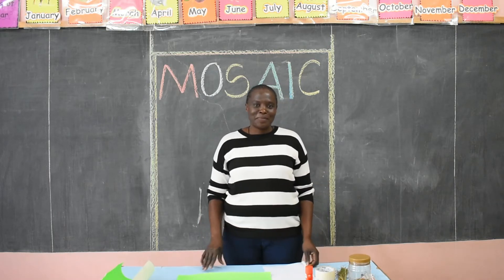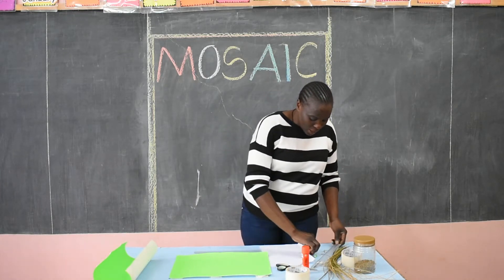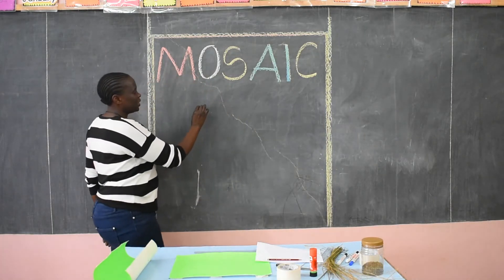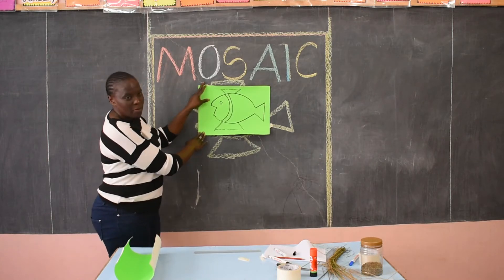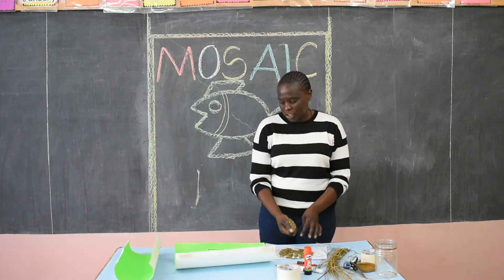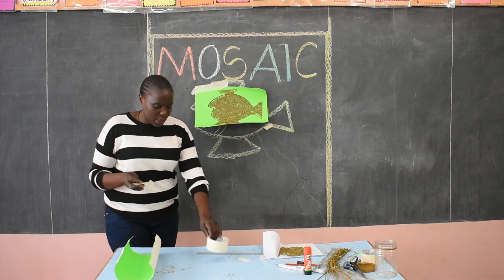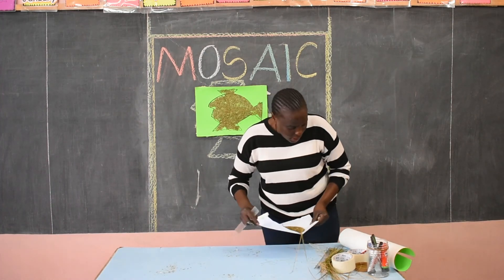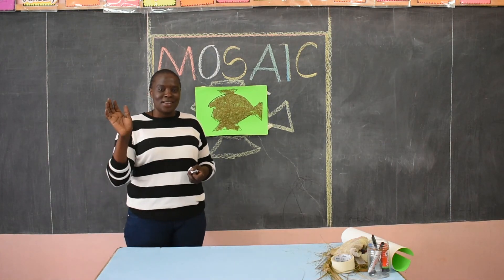MATHEMATICS PP2..........LESSON 1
Lesson by teacher Addah Aseka.